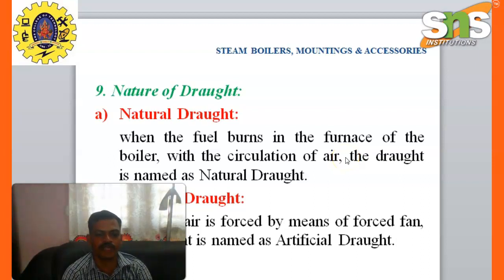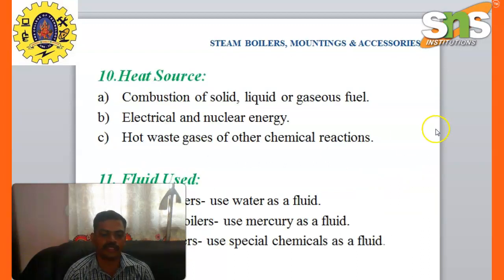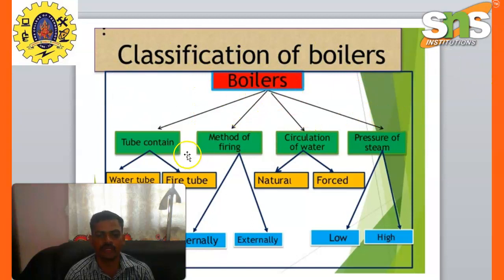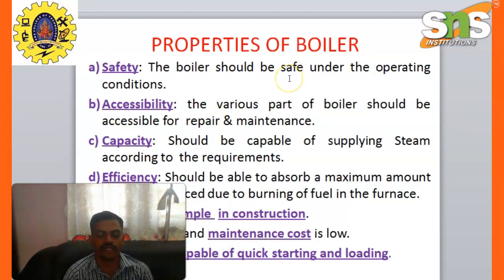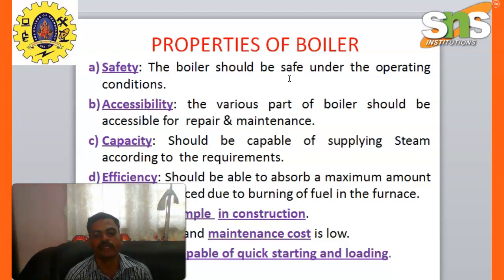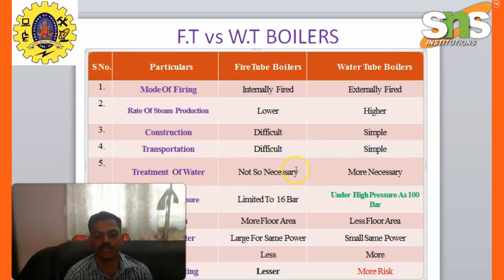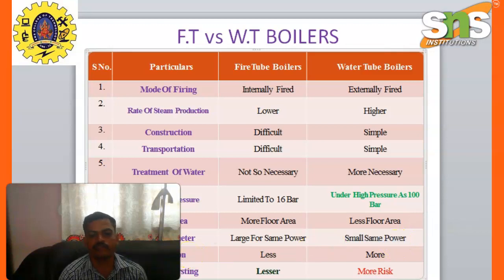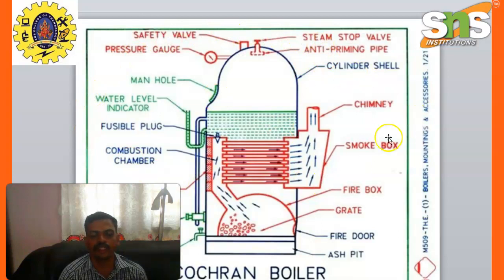BOILER CLASSIFICATION AND PROPERTIES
properties and function of boiler